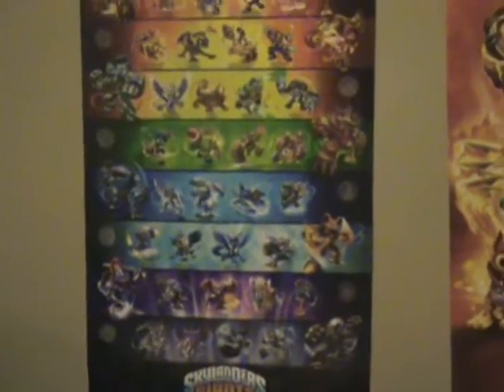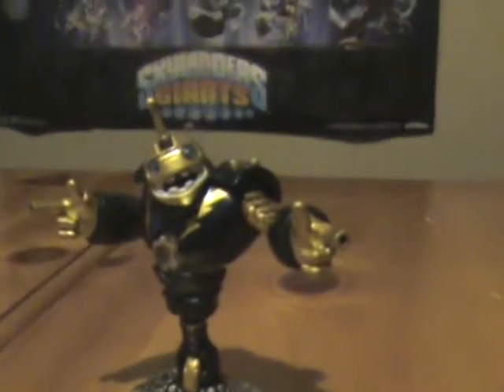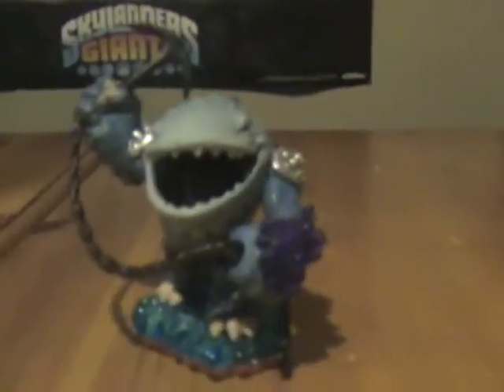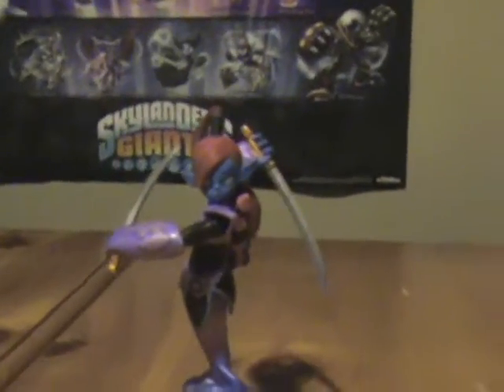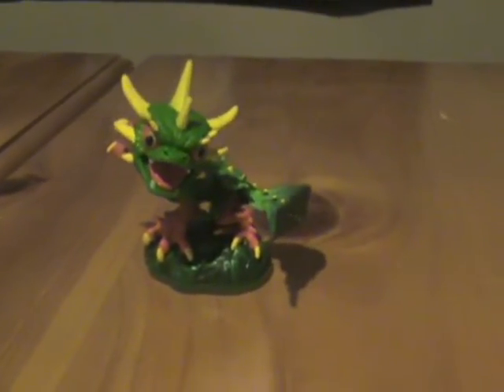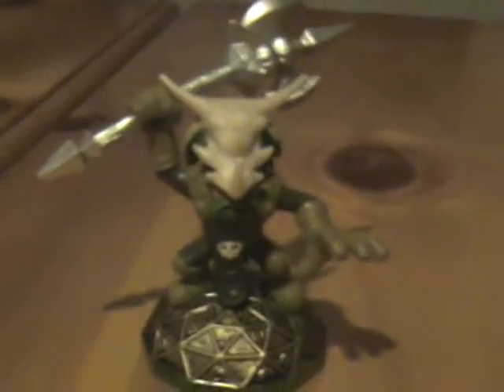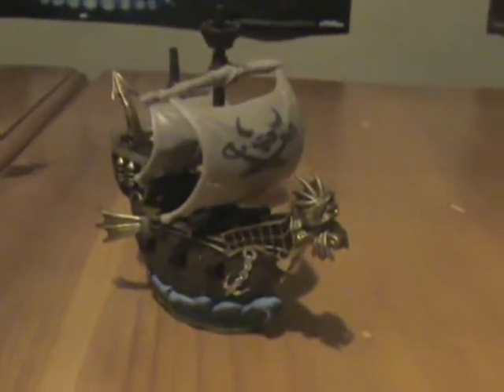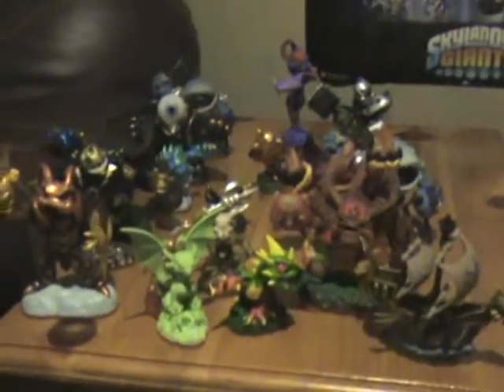Sketchman Skylander short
Quick look at a few Skylanders